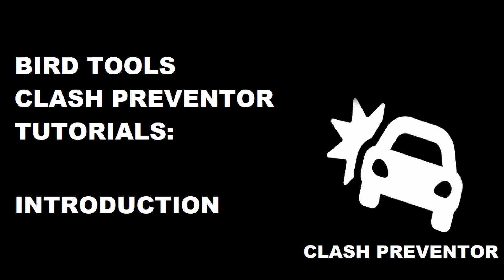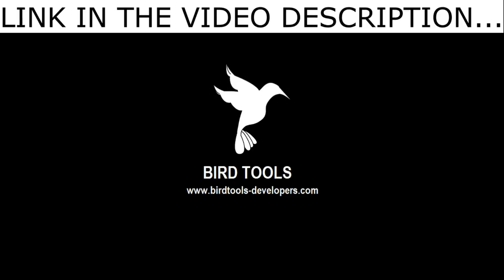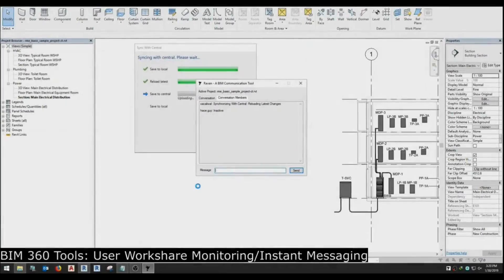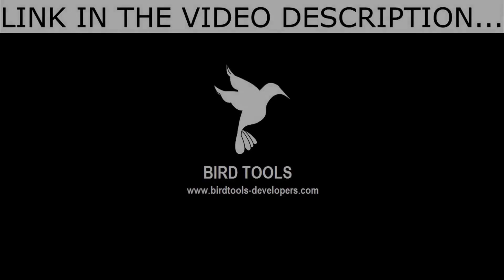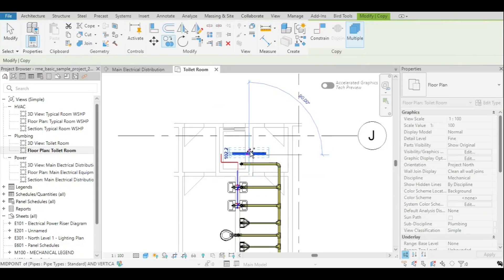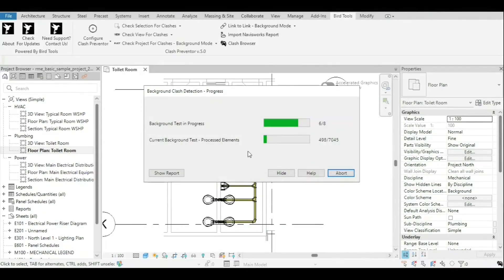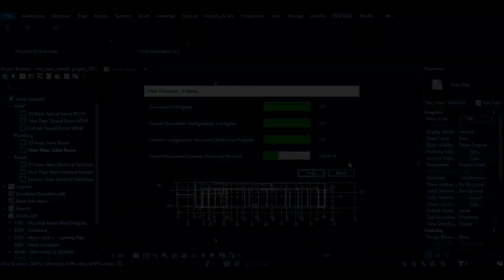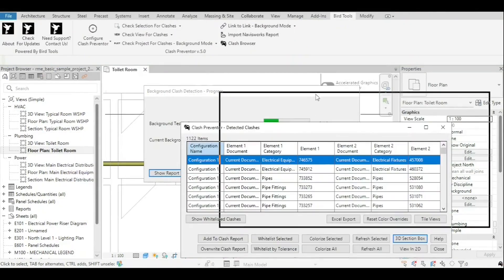Clash Preventor 5.0+ Tutorial - Introduction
Besides being a realtime clash detection tool that detects clashes as they happen, version 5.0 of Bird Tools - Clash Preventor brought some revolutionary additions.

A more comprehensive and flexible configuration methodology, background clash detection that takes place asynchronously allowing you to keep working as usual while clash detection is running in the background, a link to link mode where Revit linked instances are checked against each other in a host model, and an improved Navisworks clash report import functionality are all among the improvements that version 5.0 brought along, which required us to record a new series of tutorials to get our users acquainted with the revamped app.

Therefore, and throughout the next series of videos, we will be exploring in detail all the features that Clash Preventor offers and which finally can move clash detection out of 1995 and into the 21st century.

You may find and try Bird Tools - Clash Preventor for free, along with the rest of the "Bird Tools", including the ones shown in this video,